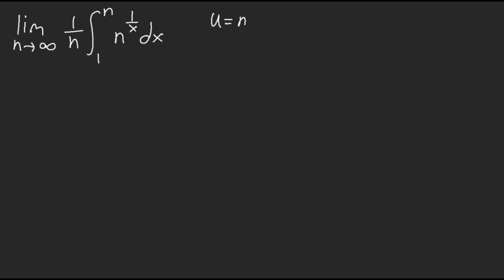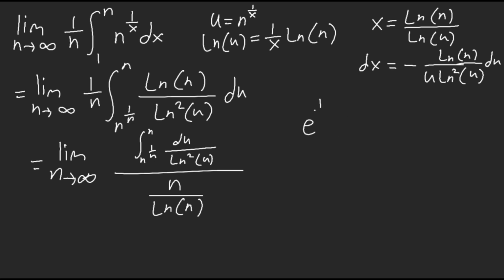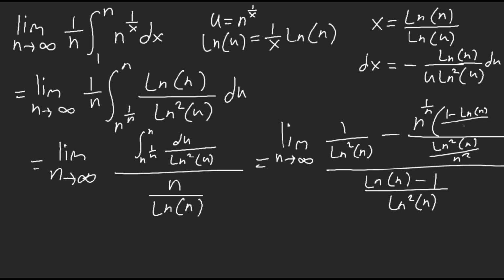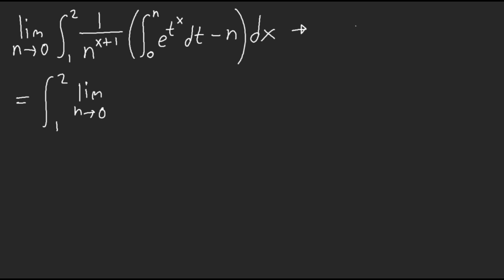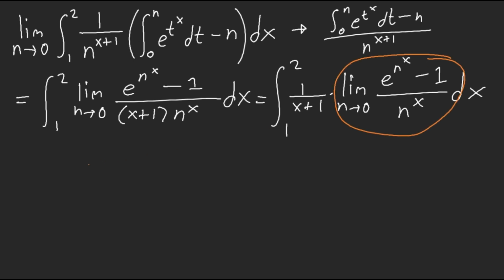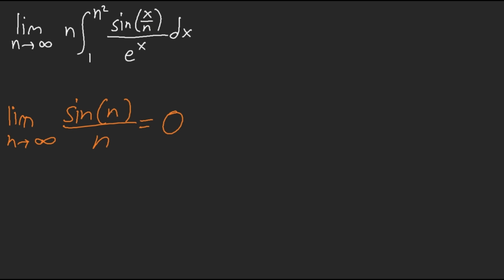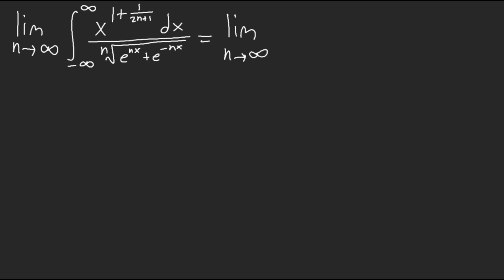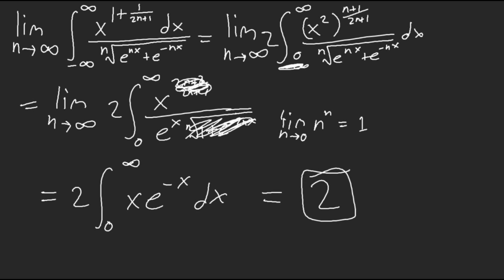Integration Bee Training for Advanced #16.2 - Trickier Limit Integrals!!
Memorable Timestamp:
0:12 - An Awkward Limit Integral
7:34 - An Integral Inside of an Integral???
12:34 - USE BABY LIMITS!!!
14:58 - that's not an odd function.